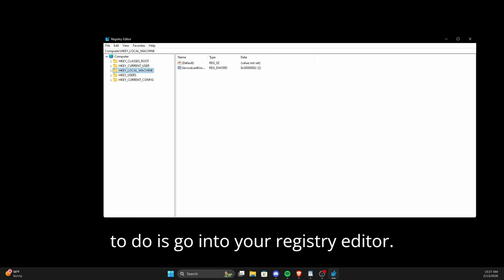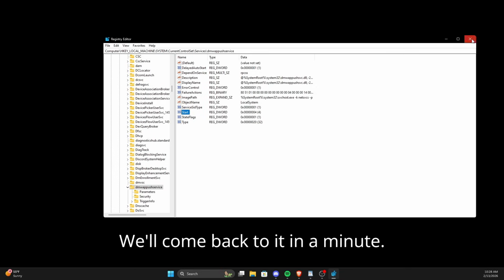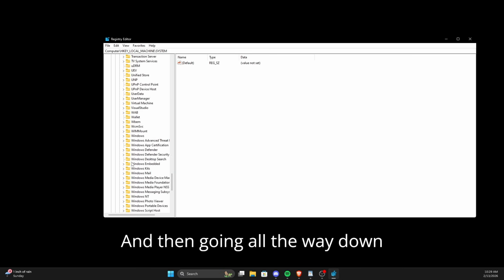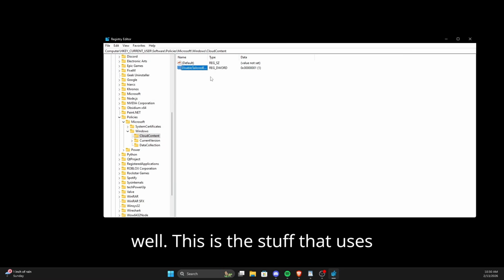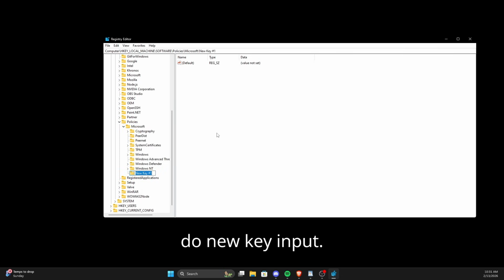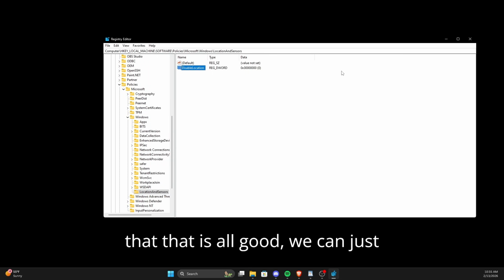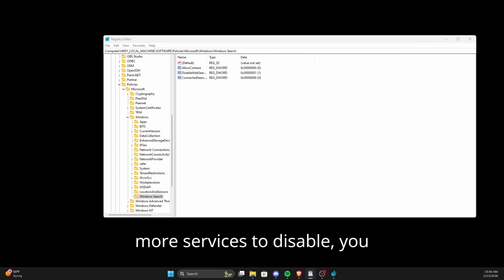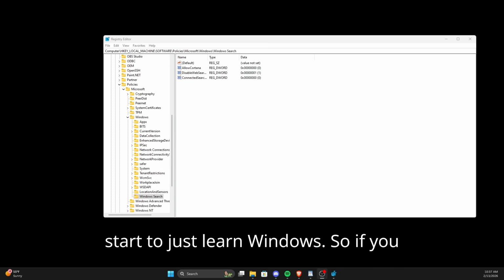The *Ultimate* Windows Privacy Guide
The ultimate Windows privacy guide to turn off telemetry, services you do not need and scheduled tasks, with the full guide and registry file in the Lumin Discord.

0:00 Intro
0:19 Guide + Free Files
0:53 Telemetry/Services
2:07 Scheduled Tasks
2:57 Full Registry Implementation
7:25 Explanation/Outro

Keep in mind every PC is different so results can vary from pc to pc.